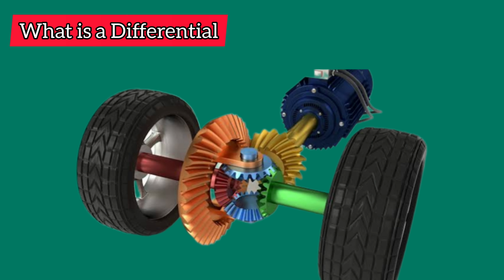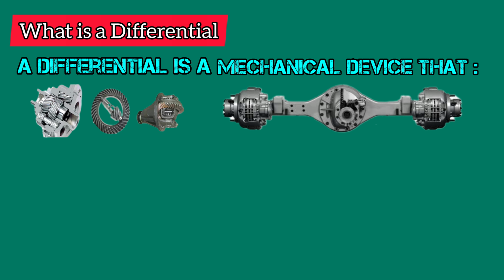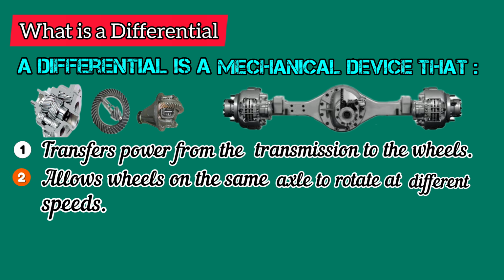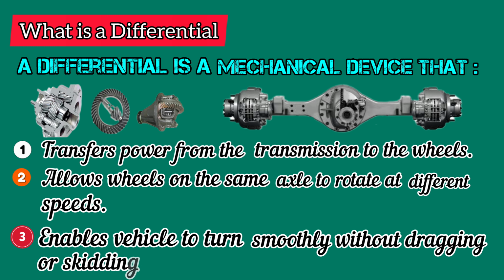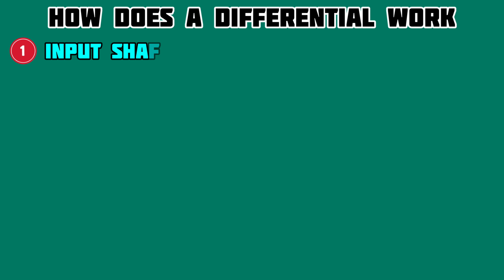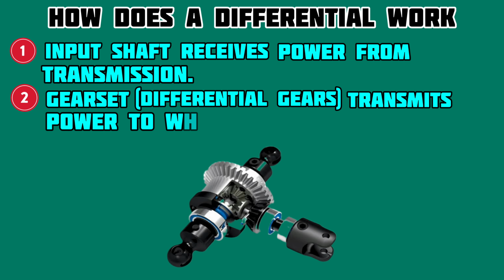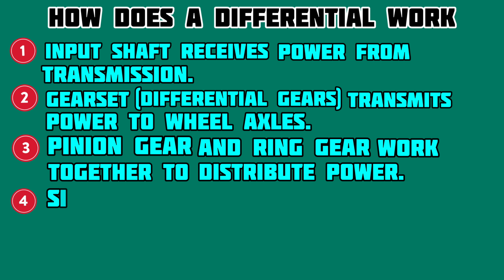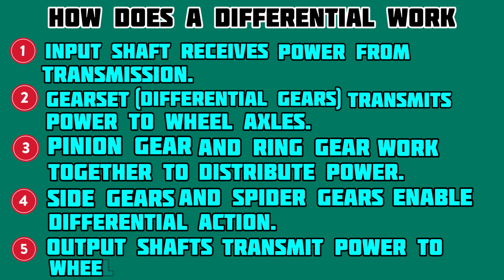Differential | How Does a Differential Work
differential
car repair
differential repair
automotive repair
transmission repair
expert mechanic
differential equations
gear restoration
bending metal with heat
differential gear repair

differential
differential equations
theory
physics
solution
problems
applications
operator
science
analysis
modeling
engineering
automobile
axleshaft
torque
propellershaft
gearbox
drivesystem

Master Differential Equations for Physics, Engineering, and Automobiles in 2024

How Car Differential Works | Easy Explanation for Beginners in 2024

NEW TURBO ENGINE UPGRADE! (Geas Keywords)